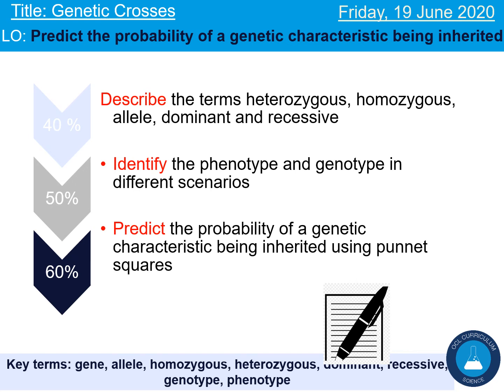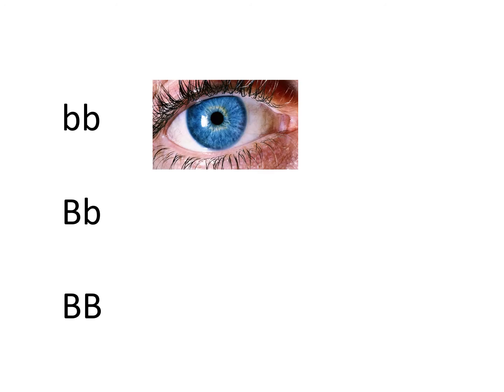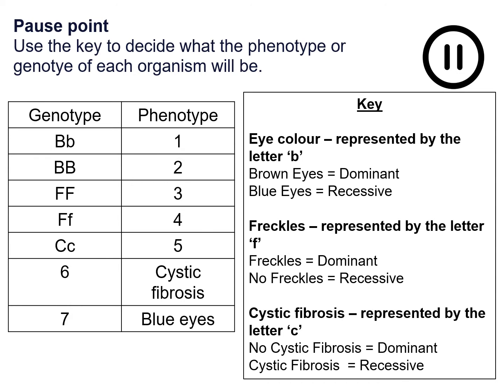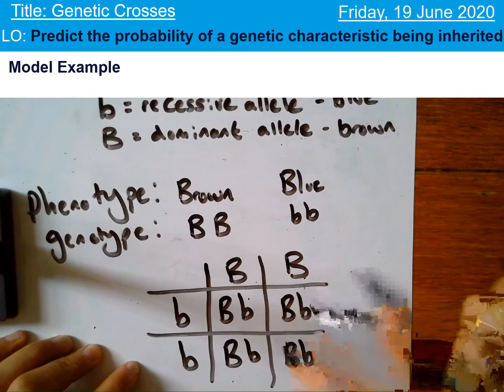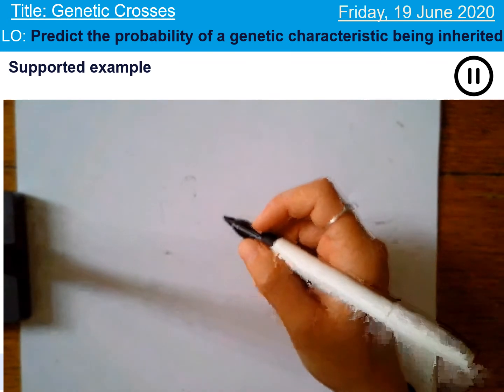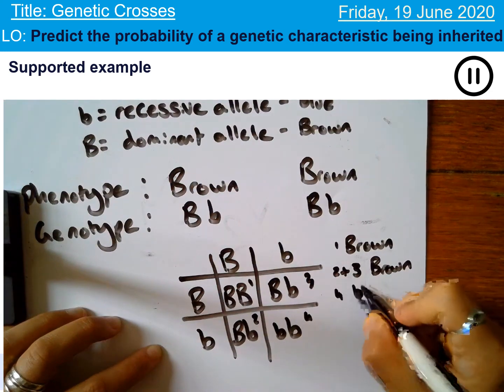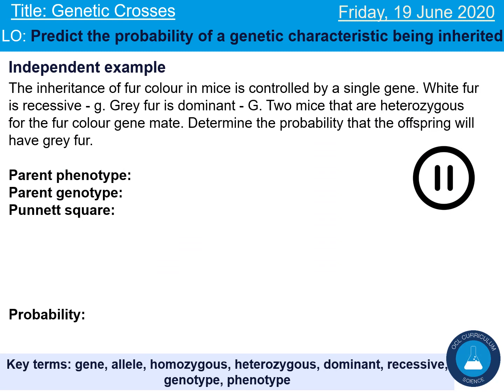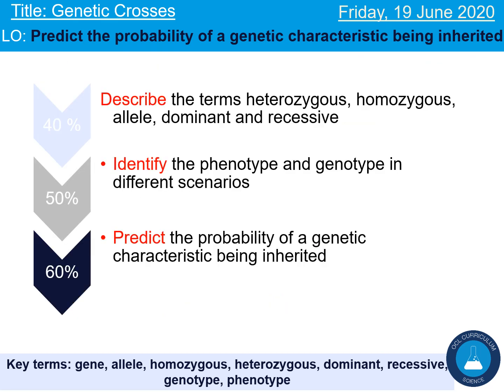GCSE Biology (All): Inheritance and punnet squares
This video follows the AQA GCSE Biology combined and separate science specifiction. It is for both foundation tier and higher tier.
All: Students should be able to complete a Punnett square diagram and
extract and interpret information from genetic crosses and family trees.
HT: Students should be able to construct a genetic cross by
Punnett square diagram and use it to make predictions using the theory
of probability.